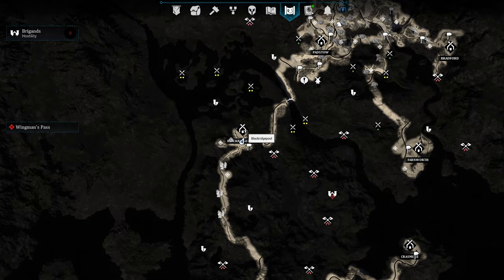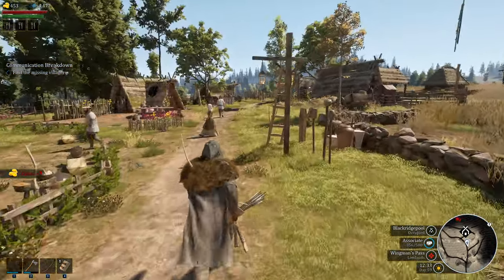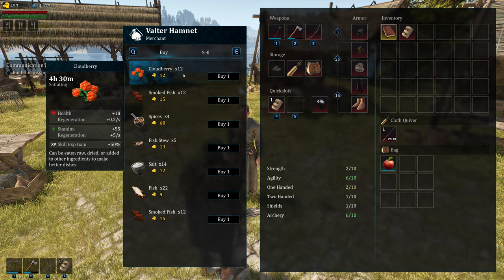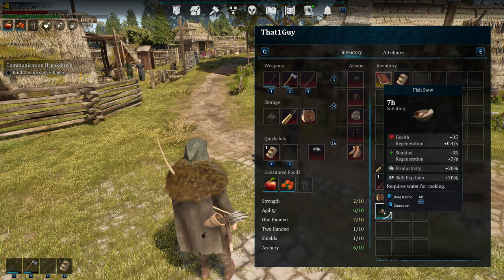Bellwright Tips | +90% XP for only 30 Gold!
Bellwright gameplay with DeLindsay. **SIDENOTE** Cranberries were not included in this video due to how dangerous it is to farm them, especially early game. With Cranberries instead of Apples, you'd end up with a 100% Buff instead of 90%.
I'm going to show you how to increase your XP for reading Books by 90% and it'll only cost you 30 Gold.

00:00 - Intro
00:26 - Apple location
01:02 - Vendor
02:03 - Fish/Cloudberry location
02:42 - Vendor